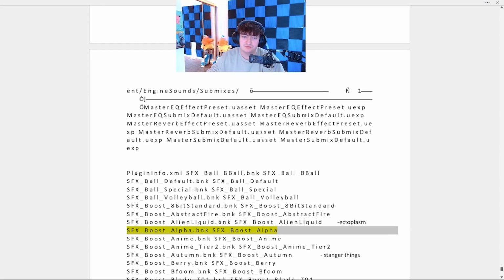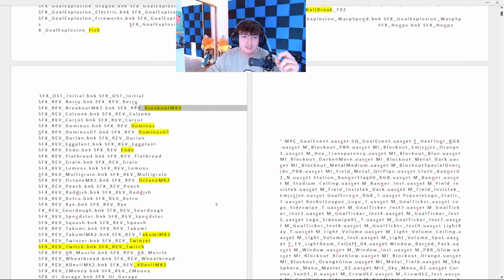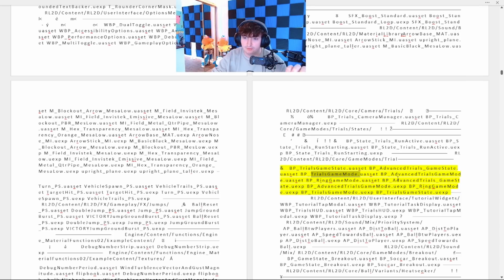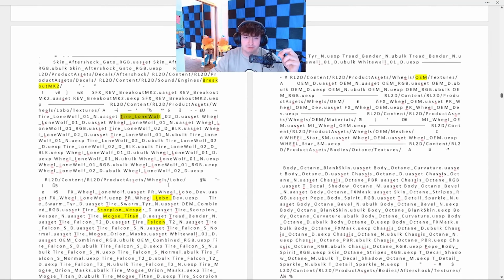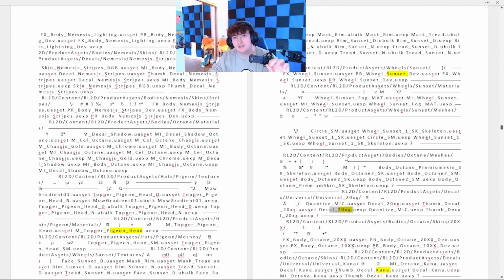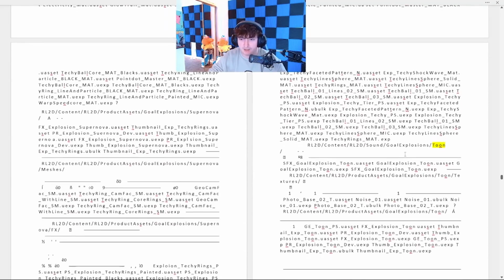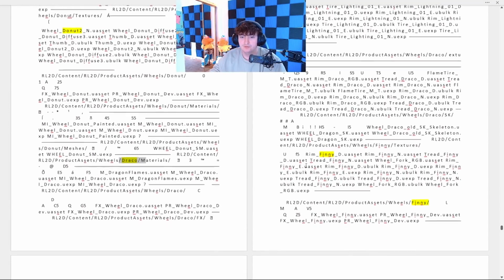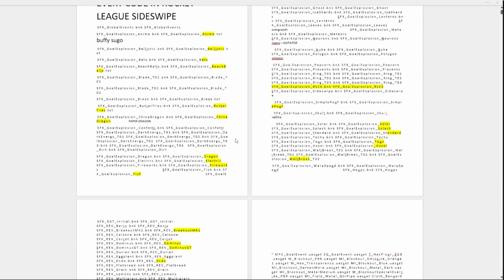Every *UNRELEASED FILE* in Rocket League Sideswipe (Not Clickbait)